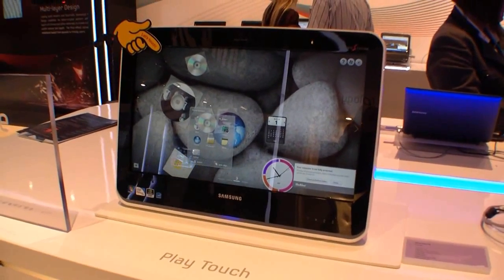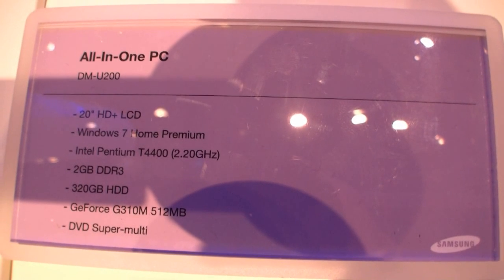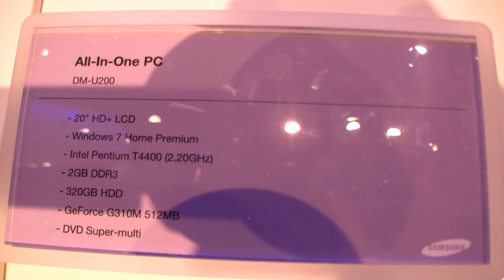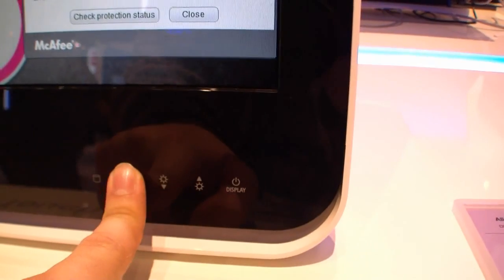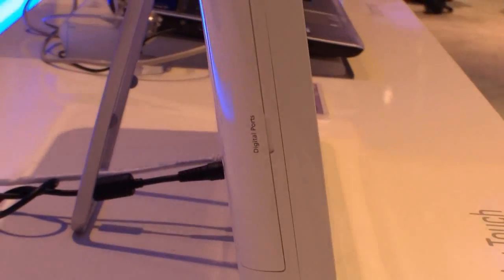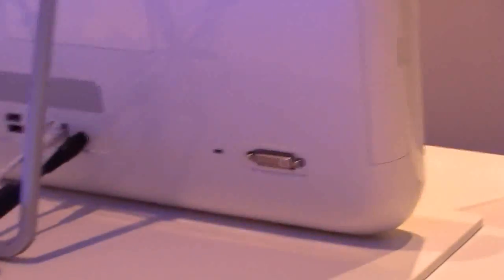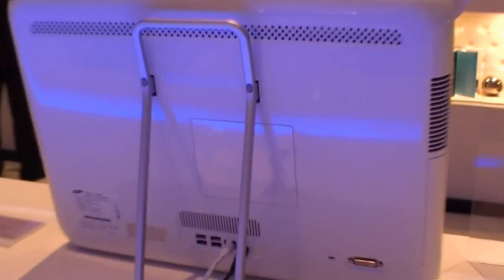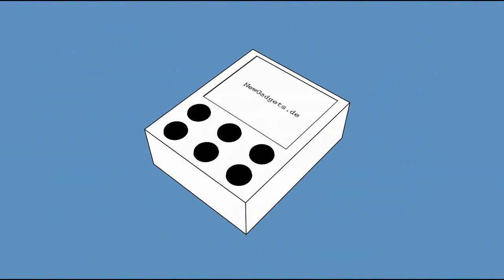Samsung MU200 All-in-One PC First Impressions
Hands On of the Samsung MU 200 All in One PC with Intel Pentium T4400 and NVidia GeForce G310M at the Samsung Booth during CES 2010 in Las Vegas.